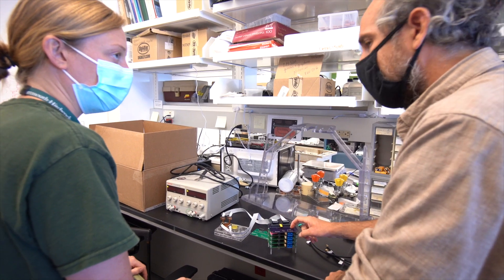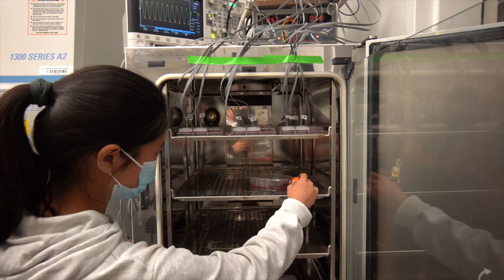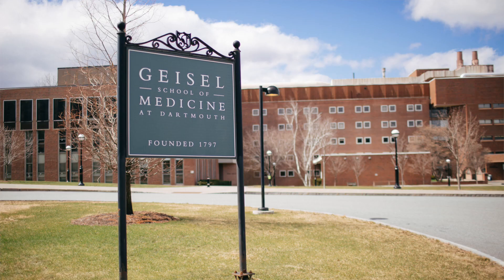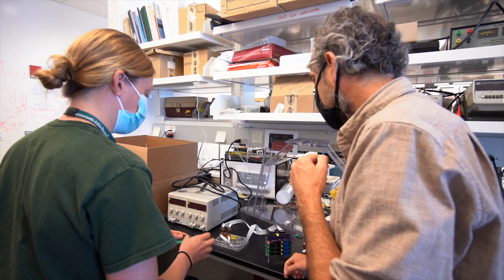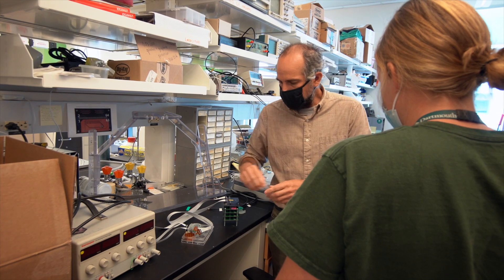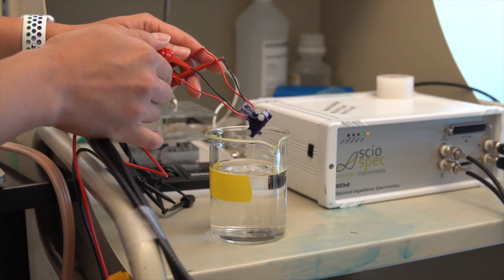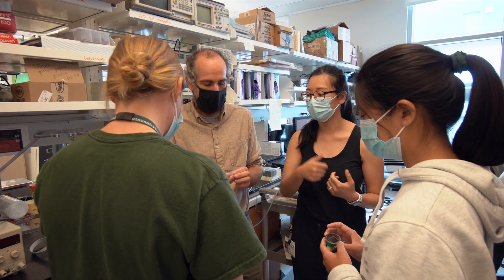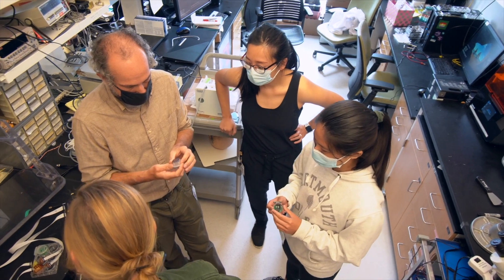Professor Ryan Halter: Human-Centered Design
Dartmouth Engineering Professor Ryan Halter discusses translating medical devices from the bench top to the clinic and the importance of using human-centered design approaches to achieve successful deployment.